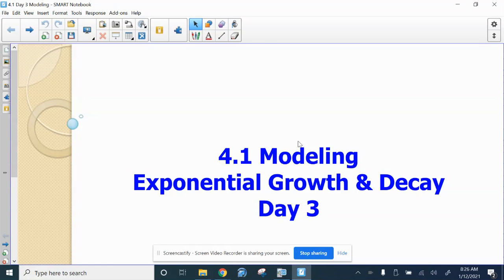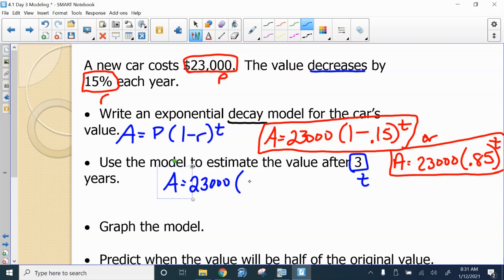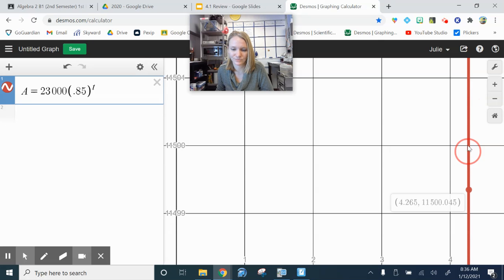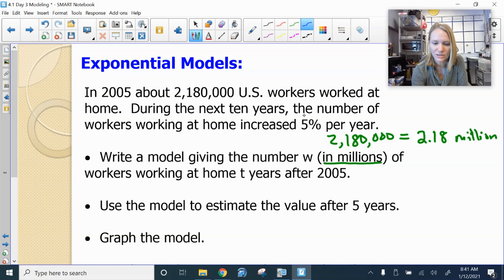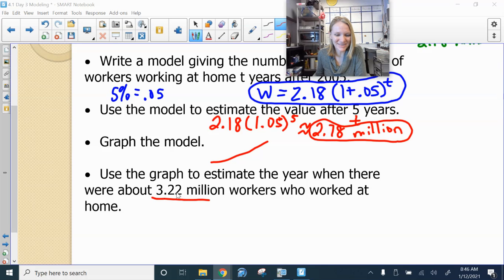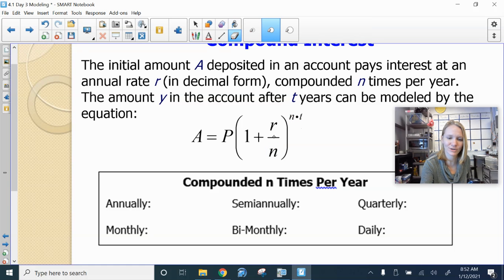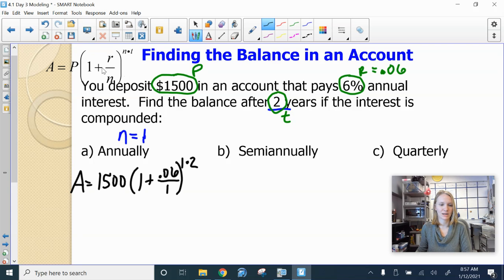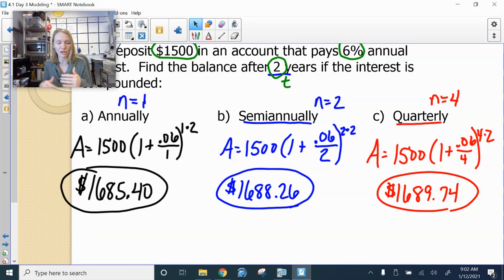Alg2 4.1 Day 3 Notes